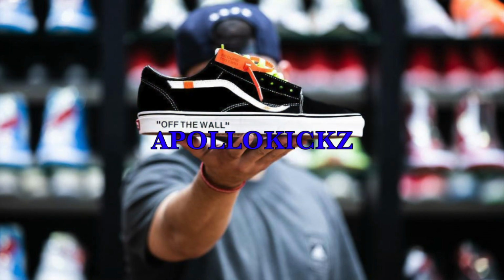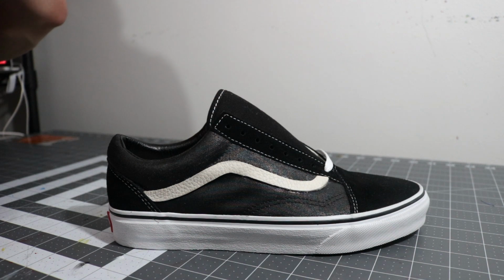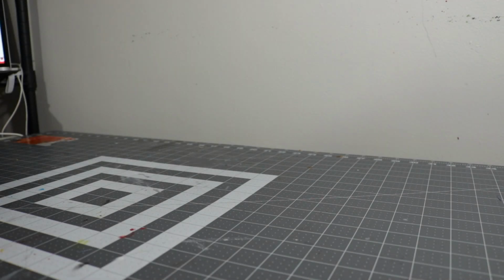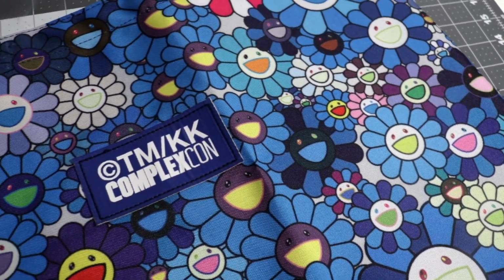SPRING TIME KICKS: MURAKAMI VANS CUSTOM!!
Welcome back!

In today's video I will be showing you how to make your regular Old Skool Vans into something popping and iconic! You will see an ordinary pair turn from drab to eye candy by using some basic tools and a super dope Murakami tote! Everything you will need is listed below!!

WANT TO BUY A PAIR? HERES A LINK TO MY WEBSITE!

Materials aka What You Need!